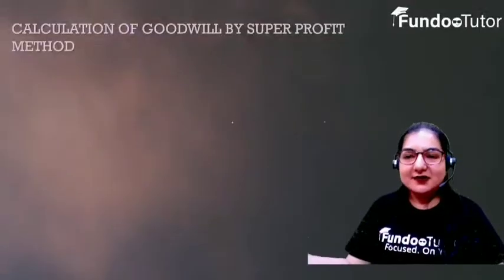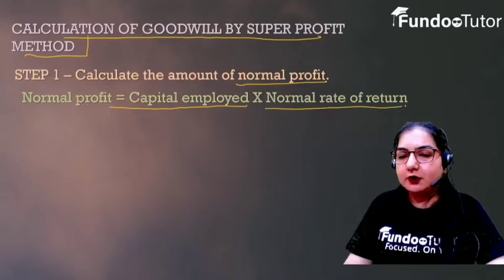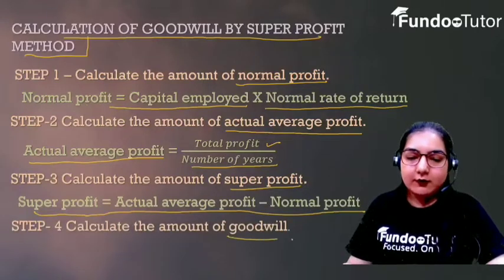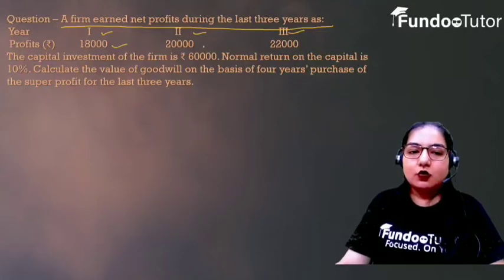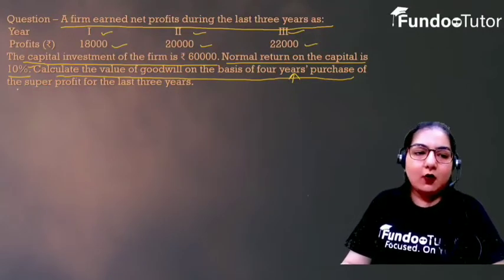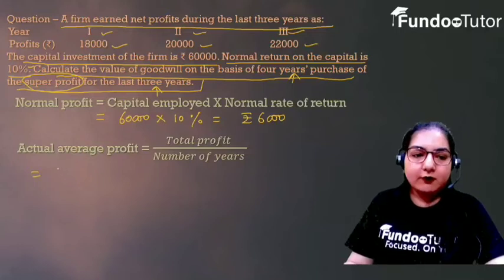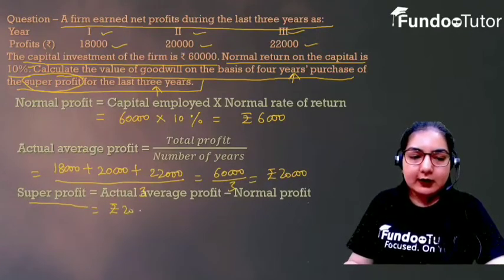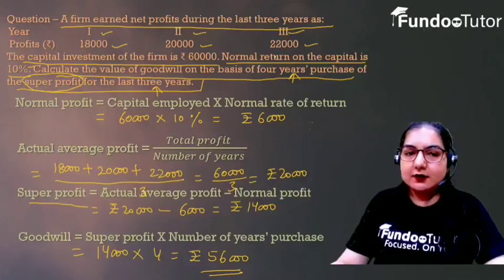Super Profit Method || Accounts || Class 12 || FUNDOO TUTOR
Download Fundoo tutor App